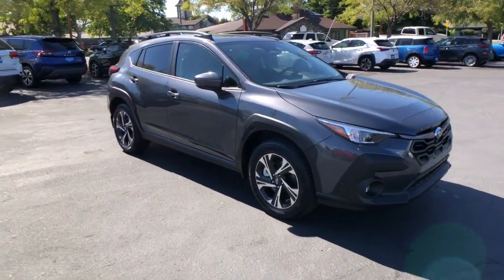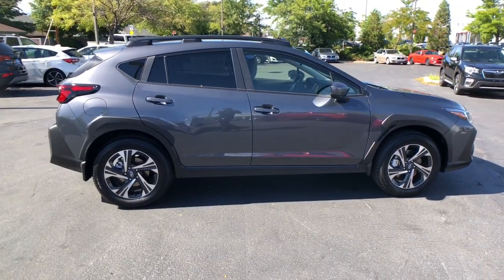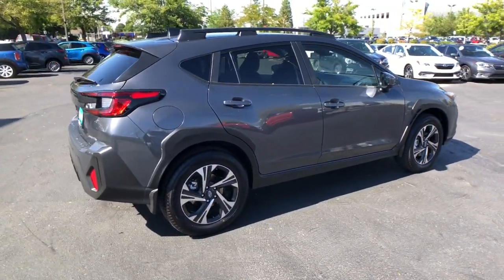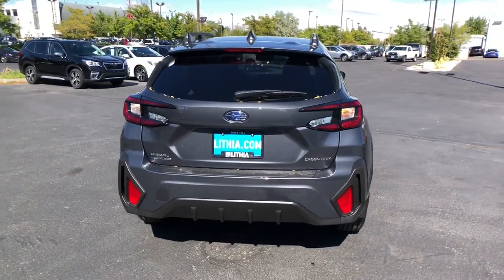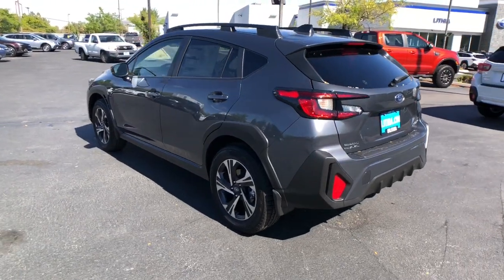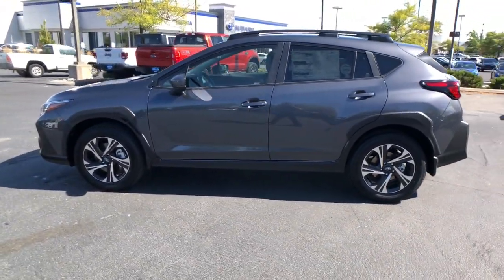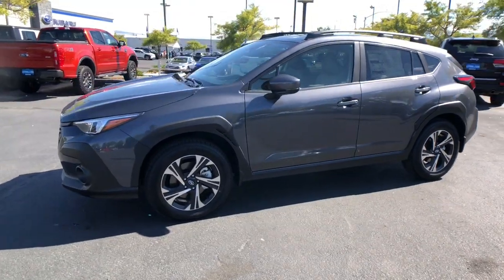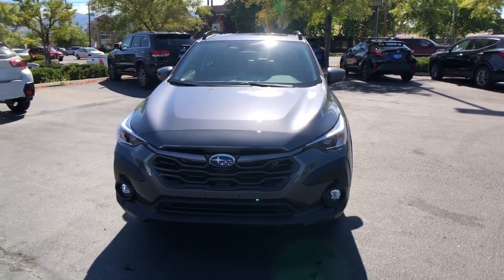2024 Subaru Crosstrek Northern Nevada, Reno, Lake Tahoe, Carson City, Roseville, NV R8258374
Magnetite Gray Metallic New 2024 Subaru Crosstrek Premium available at Lithia Subaru of Reno in Northern Nevada. Servicing the Reno, Lake Tahoe, Carson City, and Roseville, NV area.

FUEL EFFICIENT 34 MPG Hwy/27 MPG City! Premium trim. Smart Device Integration  Brake Actuated Limited Slip Differential  Lane Keeping Assist  Dual Zone A/C  Onboard Communications System  iPod/MP3 Input  Satellite Radio SEE MORE!br /br /KEY FEATURES INCLUDEbr /All Wheel Drive  Back-Up Camera  Satellite Radio  iPod/MP3 Input  Onboard Communications System  Aluminum Wheels  Keyless Start  Dual Zone A/C  Lane Keeping Assist  Brake Actuated Limited Slip Differential  Smart Device Integration. Rear Spoiler  MP3 Player  Keyless Entry  Privacy Glass  Remote Trunk Release. br /br /VEHICLE REVIEWSbr /Great Gas Mileage: 34 MPG Hwy. br /br /OUR OFFERINGSbr /At Lithia Reno Subaru you ll get a great vehicle  at a great price  with the experience and dedication of our team behind you throughout the purchasing process  and the duration of your ownership of your Subaru automobile. Our service to you does not end at the sale. Call us anytime with questions. Our entire team at Lithia Reno Subaru is here to help. If you re looking to purchase from a dealership dedicated to its customers  come by Lithia Reno Subaru and experience our service for yourself! br /br /Price does not include $449 Dealer doc fee  taxes  and license fees. Price contains all applicable dealer incentives and non-limited factory rebates. You may qualify for additional rebates; see dealer for details. br /br /